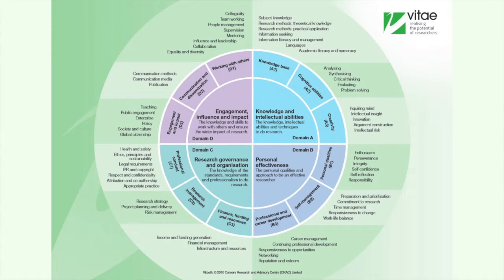Transferable Skills: Interview with Dr Kate Hone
Transferable skills for researchers
The work of researchers is becoming increasingly diverse. Being a researcher now often requires one to collaborate, network and interact with colleagues from different work environments including multi-disciplines in academia, industry, policy makers, and the public.
What skills do researchers need to do these effectively?  Transferable skills!
What are they? How can they be developed?
To get answers to these question and many more, we have Dr Kate Hone the Director of Brunel Graduate School.